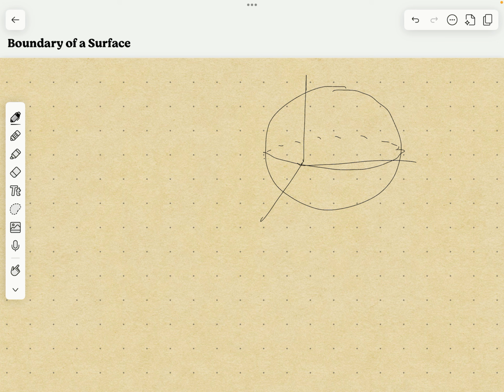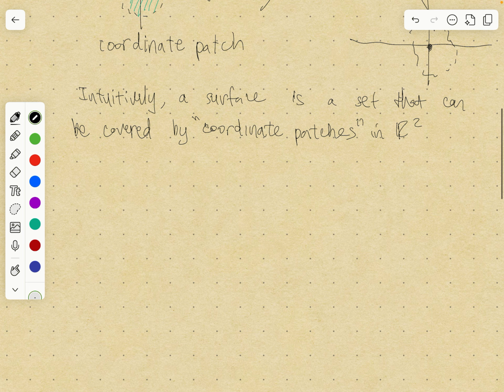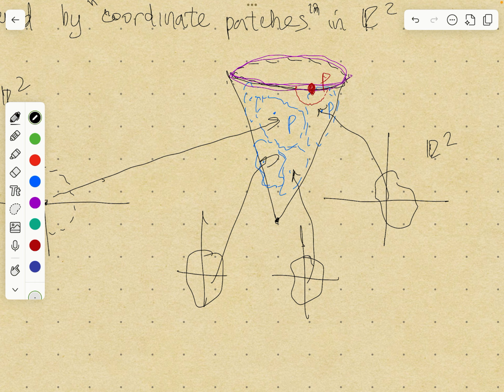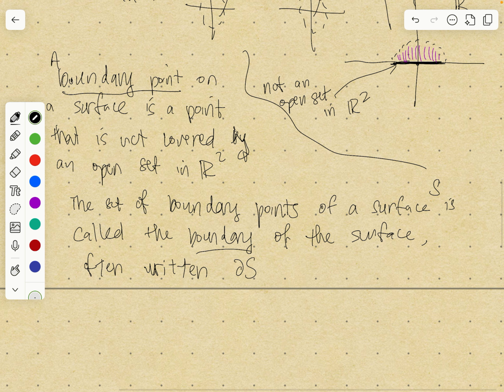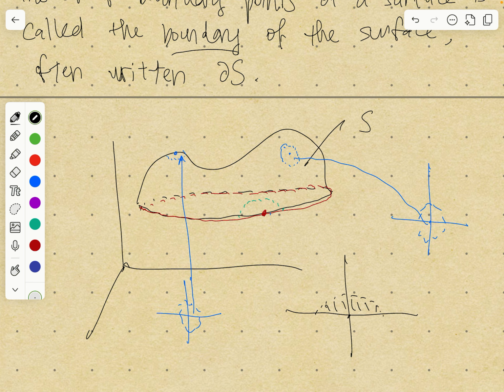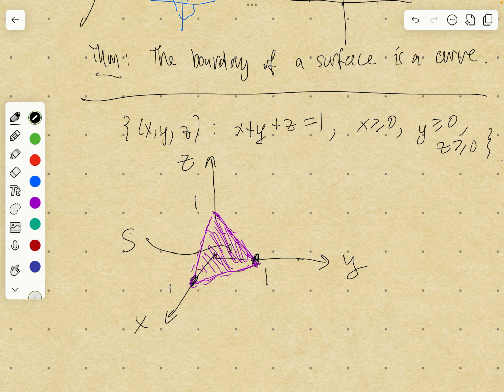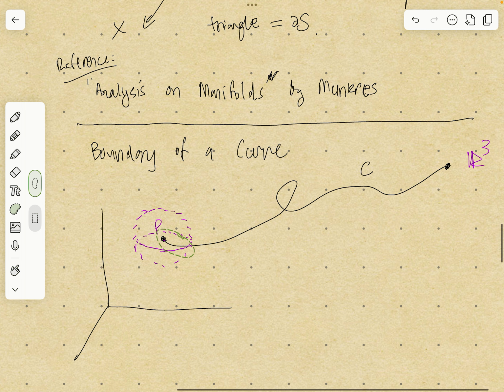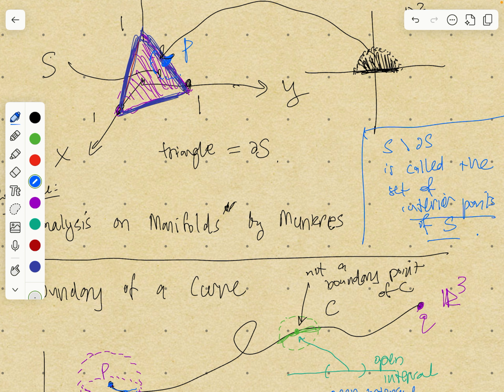Boundary of a Surface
In this video we give an intuitive definition of what the "boundary" of a surface is.